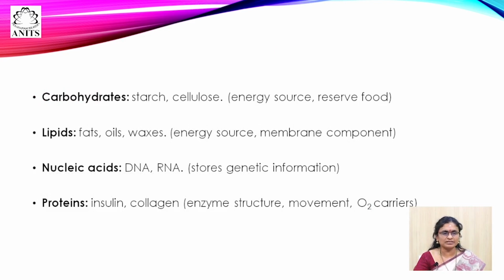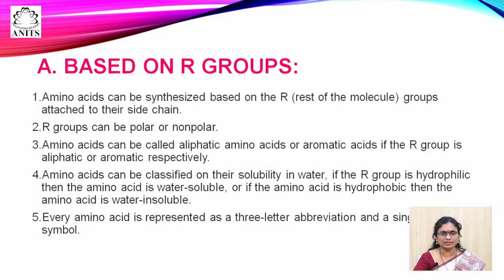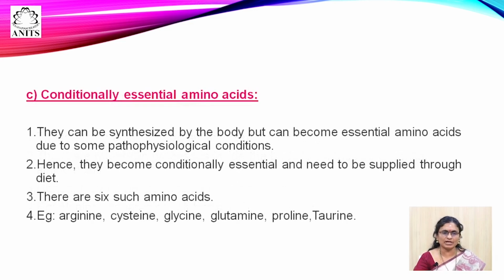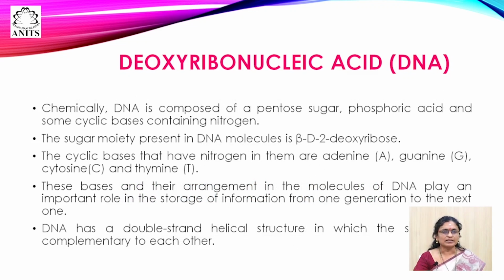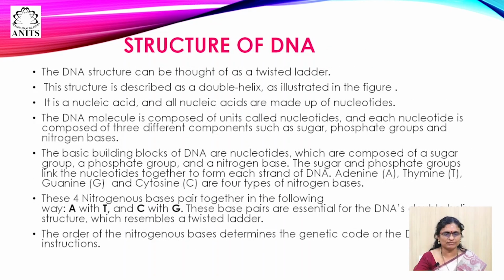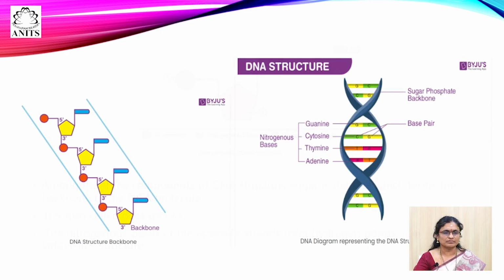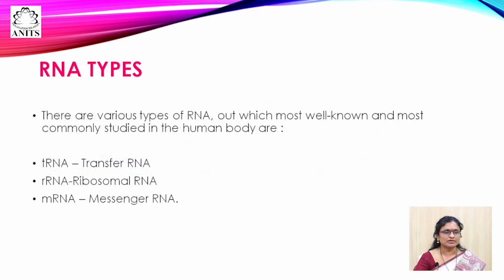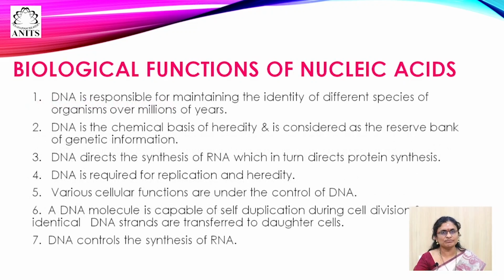Biomolecules by Dr. Padma latha